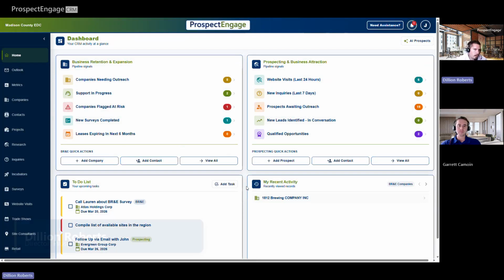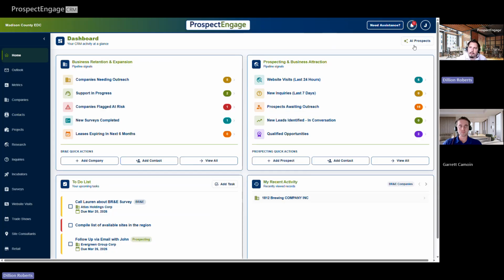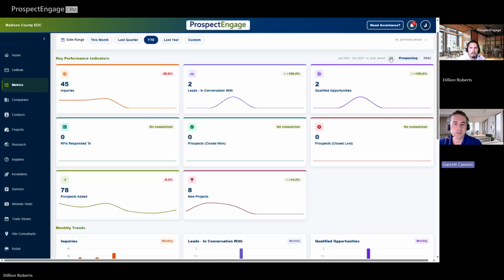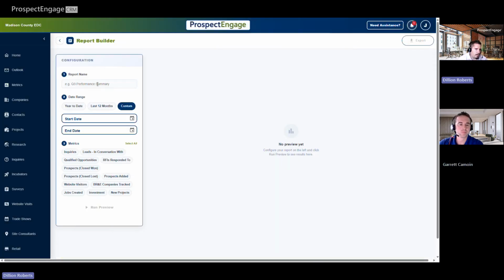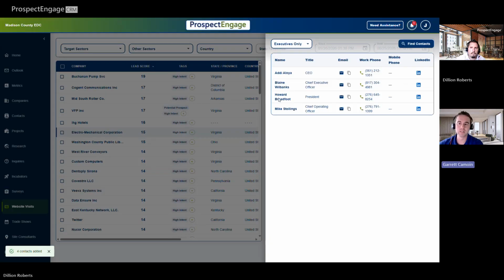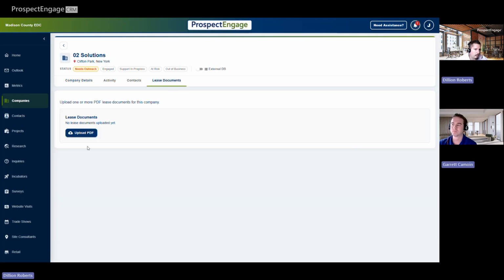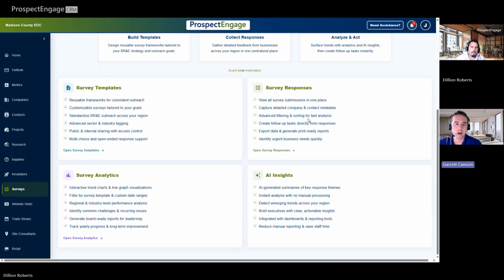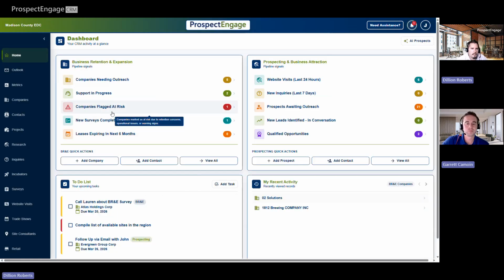ProspectEngage CRM Platform Demo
This short, 16-minute demonstration provides a high-level overview of the features and capabilities of our ProspectEngage CRM platform, including the built-in AI tools.

ProspectEngage CRM is a complete relationship management system designed specifically for economic developers. It unifies digital prospect intelligence with business retention and expansion (BR&E) engagement, project tracking, surveys, email integration, and productivity tools.

Want to learn more?